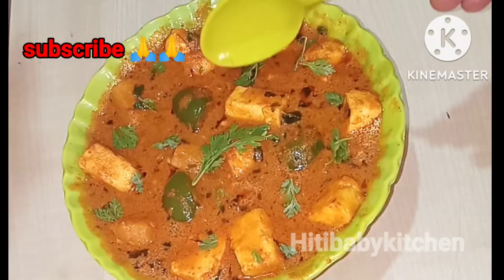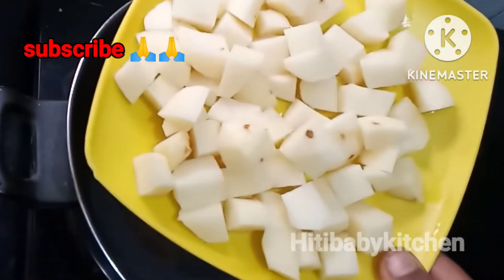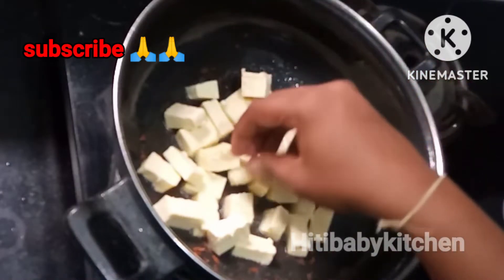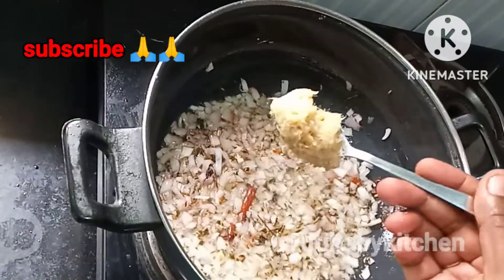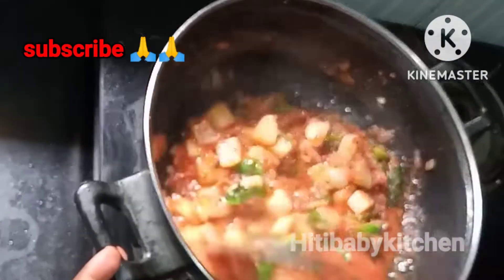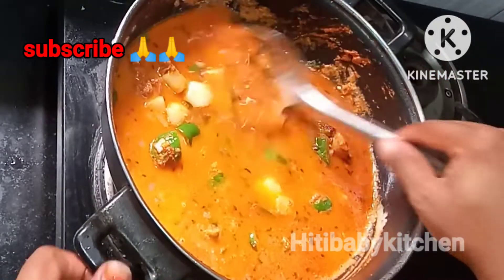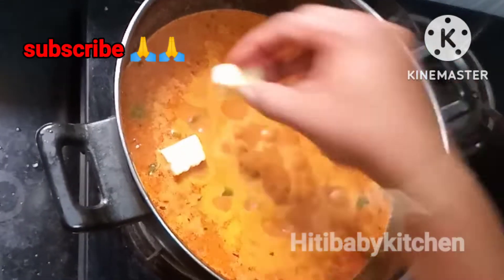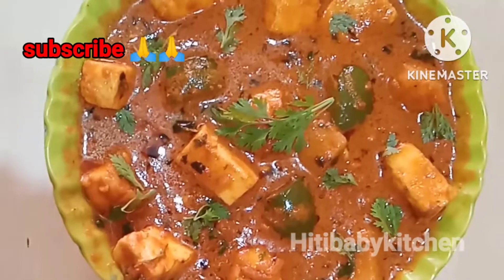Aloo and Paneer Masala Kari how to make // ఆలూ పనీర్ మసాలా కారి in Telugu channel by Hitibabykitchen